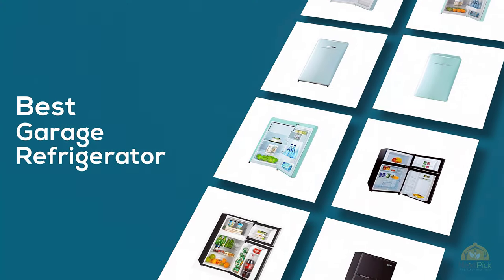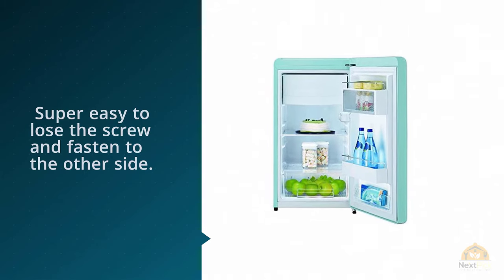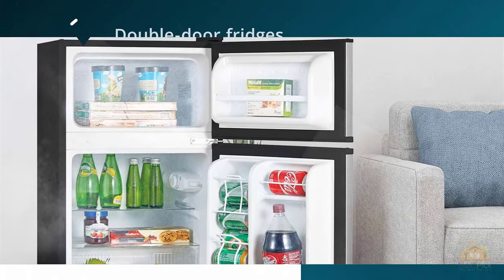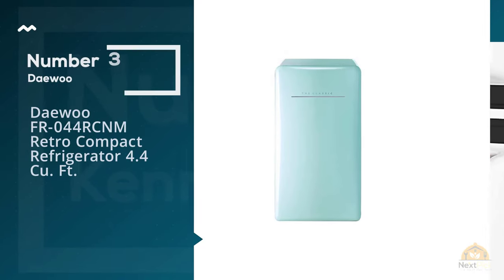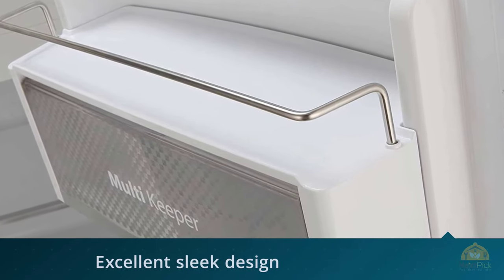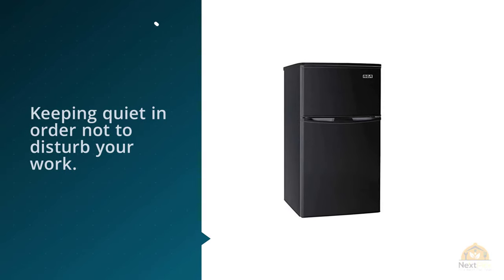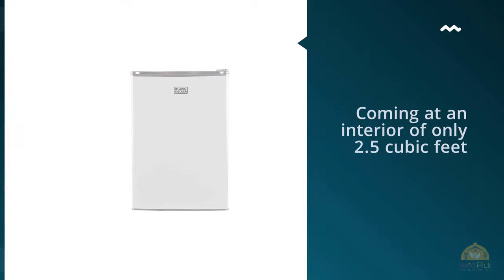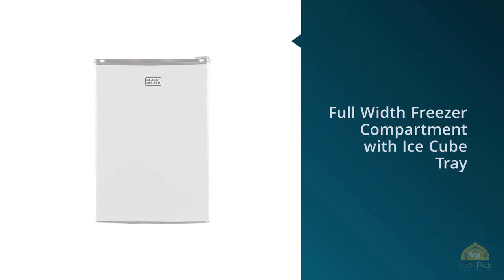Top 5 Best Garage Refrigerator Review In 2024 | On The Market Today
Best Garage Refrigerator Featured in this Video:
0:24 NO.1. Kenmore 99098 Compact Mini Refrigerator
1:10 NO.2. Midea WHD-113FSS1 Double Door Mini Fridge with Freezer
1:56 NO.3. Daewoo FR-044RCNM Retro Compact Refrigerator
2:40 NO.4. RCA RFR835-Black 3.2 Cubc Foot 2 Door Fridge and Freezer
3:35 NO.5. BLACK+DECKER BCRK25W Compact Refrigerator

What Is A Garage Refrigerator?
A refrigerator (colloquially fridge) consists of a thermally insulated compartment and a heat ... This can be an issue when placing units in an unfinished area, such as a garage. Some refrigerators are now divided into four zones to store different kinds of elements.

What is the best Garage Refrigerator?
We strive to review as many products as we can, read realtime reviews, and made our own ranking. We welcome all your comments.